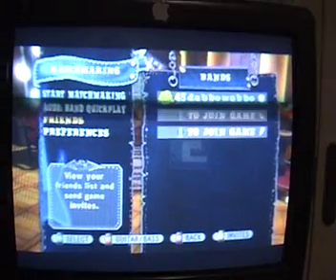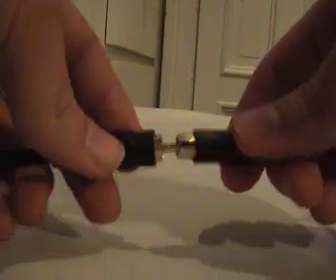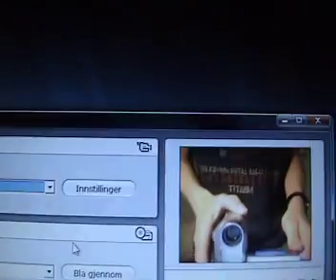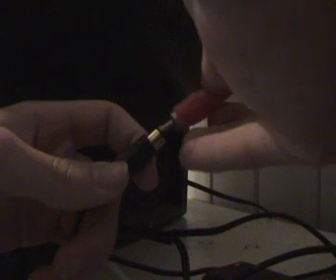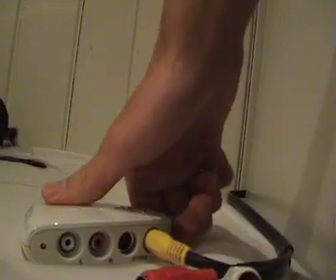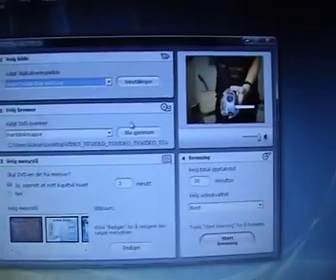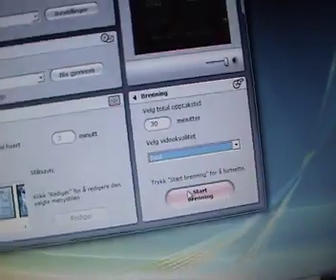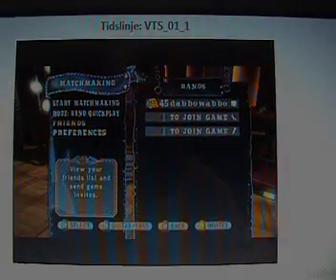How to record your TV-screen! High quality gaming videos :D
ok! what u need:

- Windows XP or Vista
- TV :P
- Pinnacle Dazzle DVD Recorder

1. Install the software that came with ur dazzle.
2. put the splitters into where u put ur console
3. put each color of the RCA cable from the console into one of the two inputs of the correct colored splitter.
4. place each color of the RCA cable u got, into the remaining input of the correct colored splitter.
5. connect the other end of ur RCA cable to your dazzle.
6. connect your dazzle to ur PC.
7. open Instant DVD Recorder, select the right options, record.
8. Import the file to windows movie maker, save it as wmv. or something, and upload to youtube :  D

Important information:
If windows movie maker doesnt read the video file (aka the largest .vob file you import), try converting the .vob video file with handbrake:

1. download handbrake (download windows GUI)
2. open handbrake
3. click source
4. find the large .vob file (the largest video file in you recording-folder)
5. inside of handbrake: change the M4V file to an AVI or MP4 file in the output settings
6. select a destination folder (desktop or whatever, remember to name the file)
7. dont do anything to the settings at the bottom
8. click start
9. a window will show up. just wait for it to finish.
10. when its done, find your new format video, and try importing it to wmm, or just upload it to youtube right away.

Remember that when youre doing this, you are compressing the file to a different format, so expect some quality losses.

Though you can try the different output formats, and see what gives the best quality. I often use .AVI, but thats just cuz ive heard about the format before :P

- try converting

- My dazzle: Pinnacle Dazzle DVD Recorder DVC 101 (came in a green box). But i think the dazzle in the red box workes as well.

ill be updating the video with annotations if some of the parts are unclear.